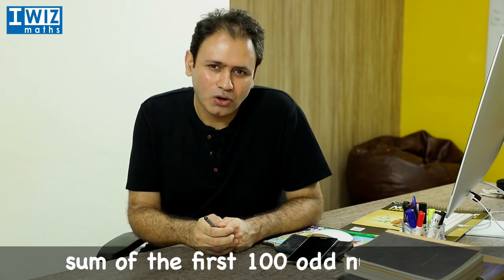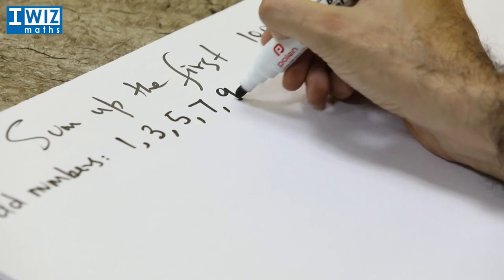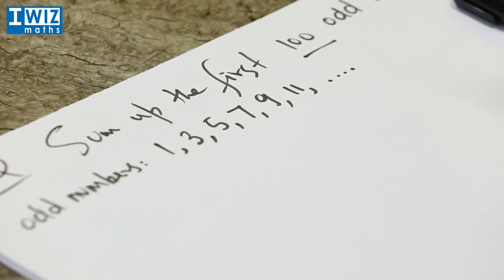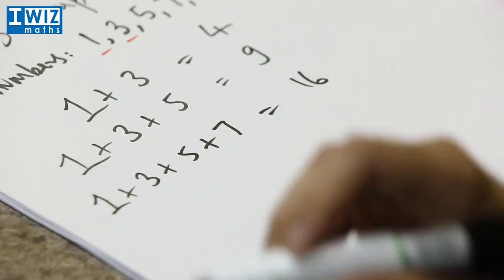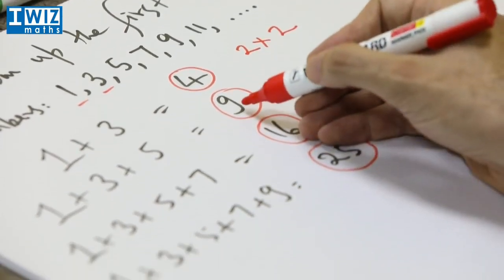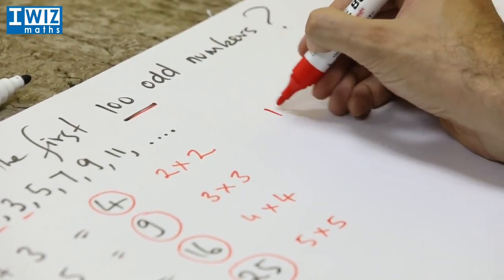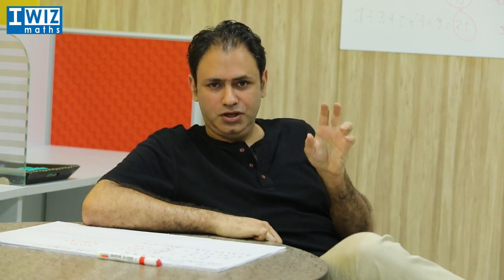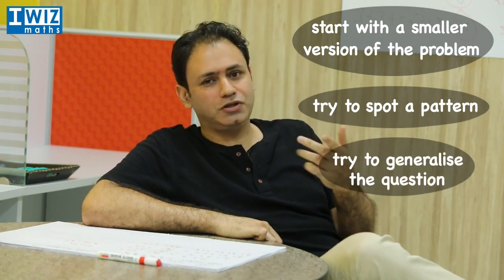Sum of the first 100 odd numbers | Fun with numbers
A fun video for calculating the sum of the first 100 odd numbers. 😃